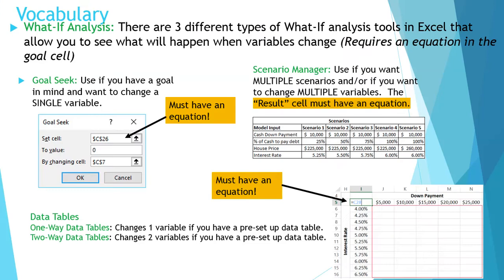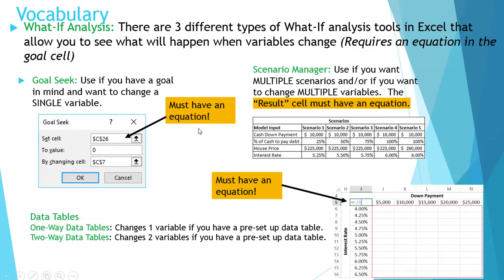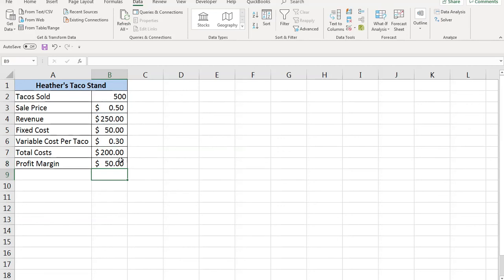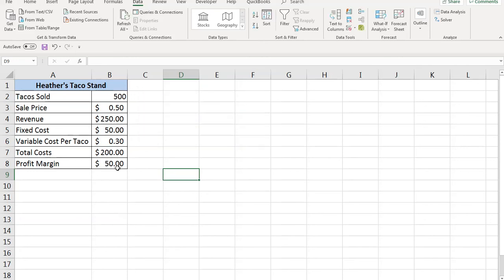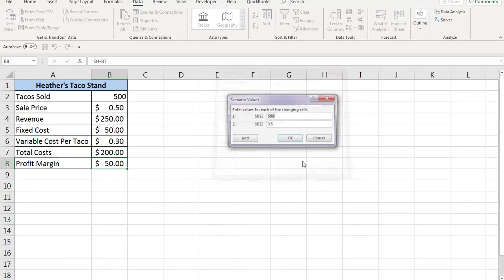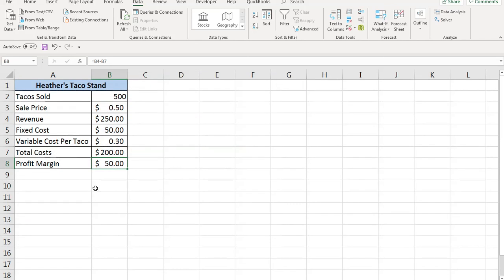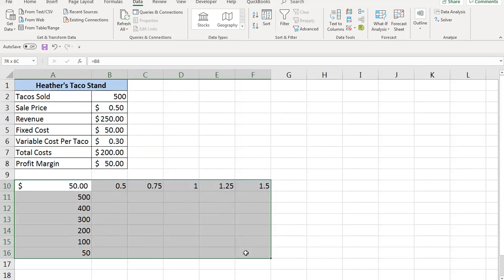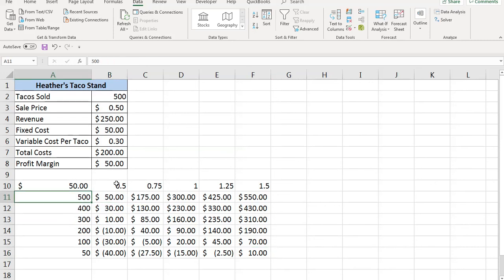Lesson 6 Modeling Basics Lecture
This video describes the 3 types of What-If Analysis in Excel